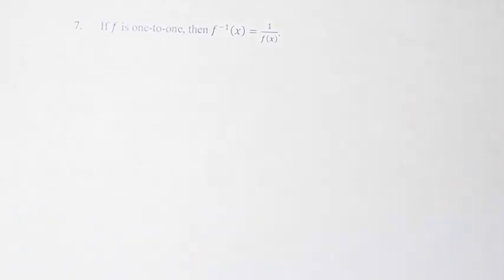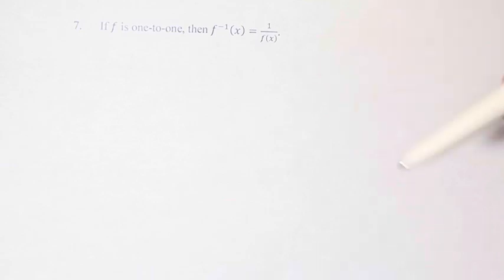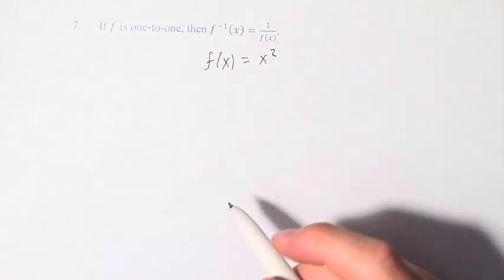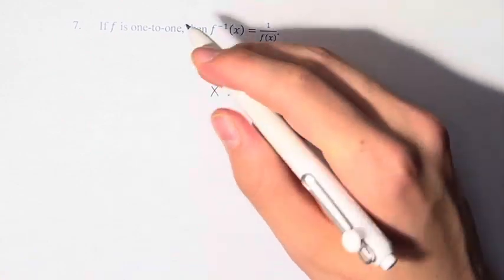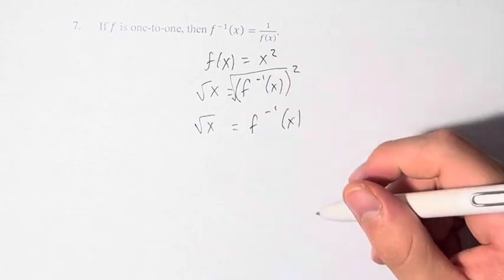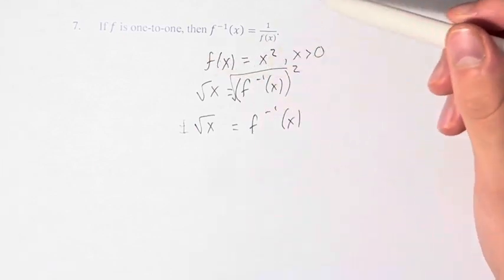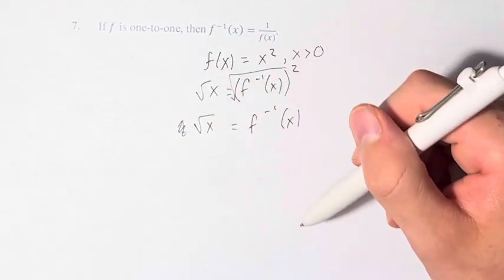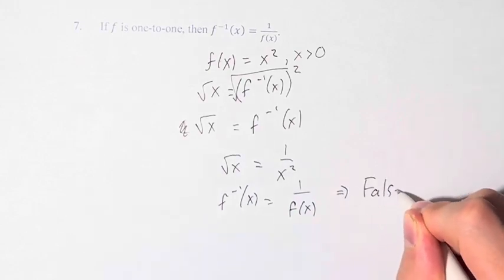7. If f is one-to-one, then f^(-1) (x)=1/f(x) .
7. If f is one-to-one, then f^(-1) (x)=1/f(x).